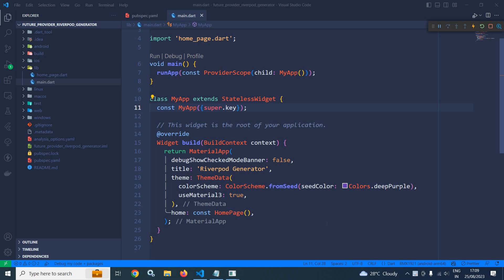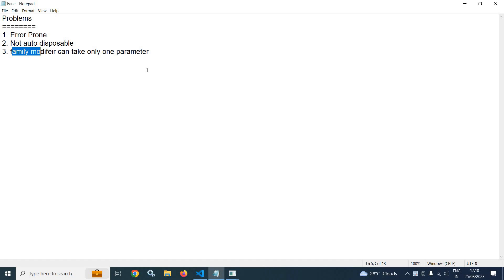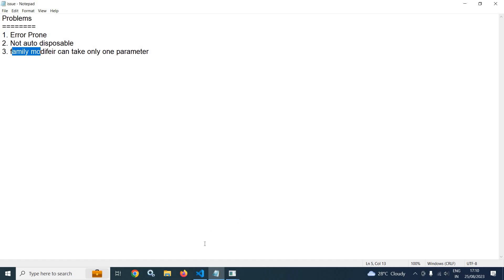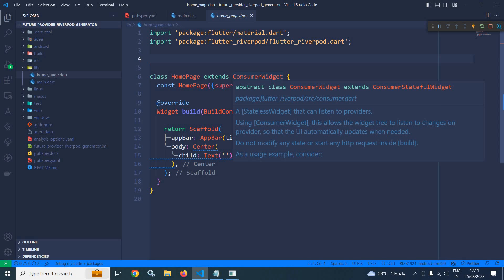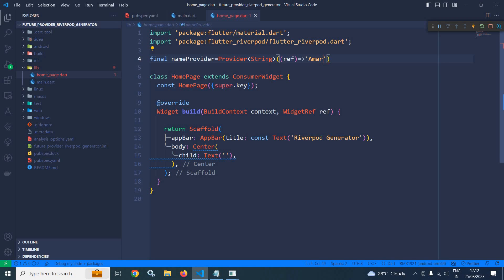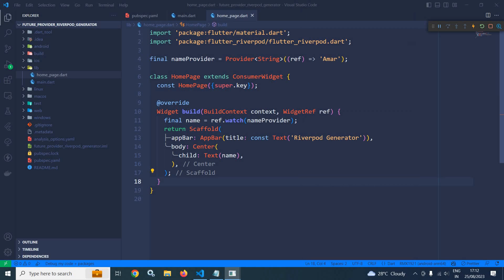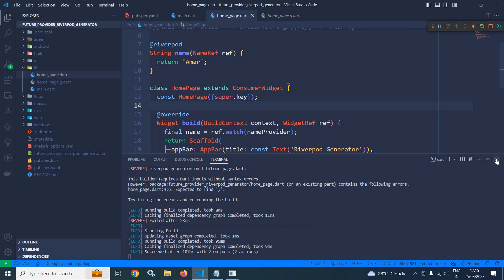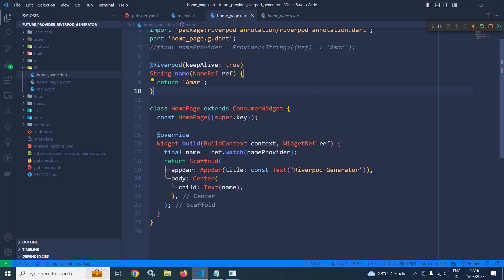#16 || Flutter Riverpod 2.0 Tutorial Series || Riverpod Generator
In this video I have discussed about Riverpod Generator.